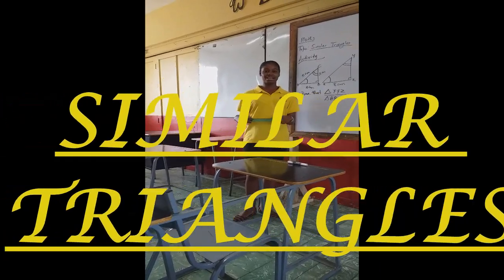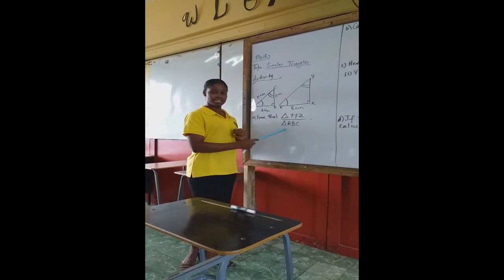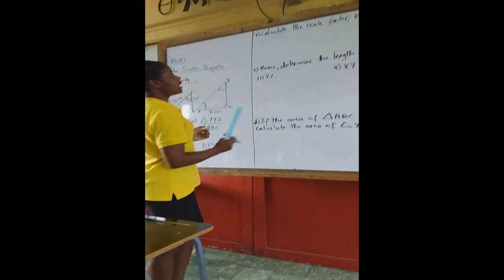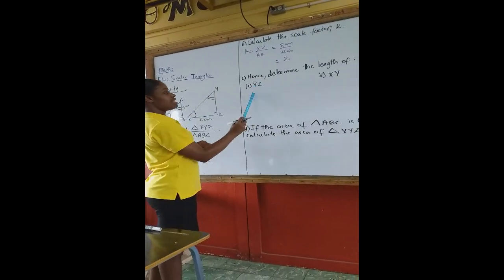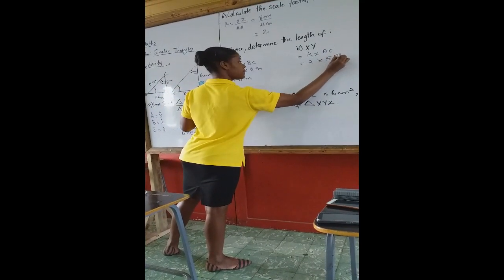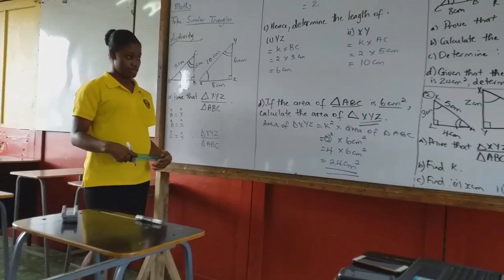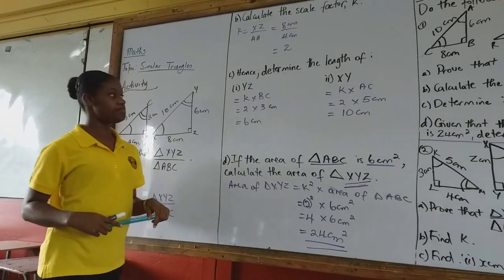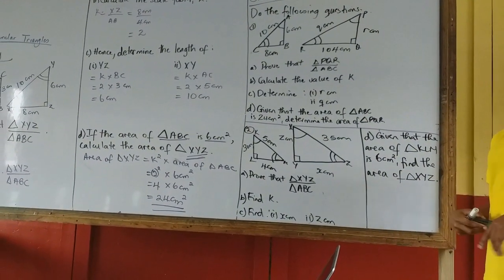Similar triangles PT 2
This video entails a worked example as well as questions we'd like for you to try on your own. It is a follow-up from the previous lesson on similar triangles.